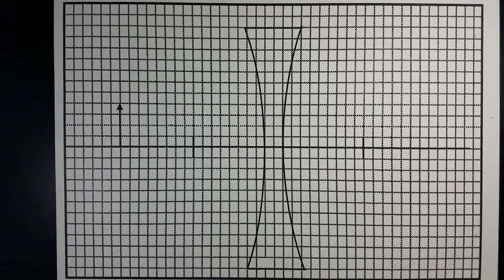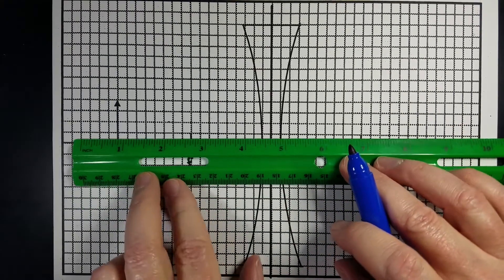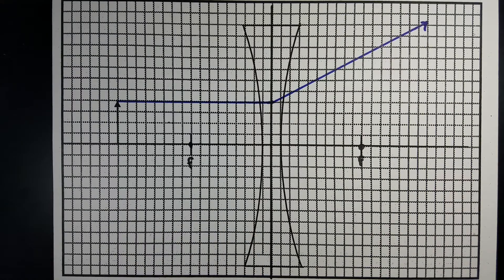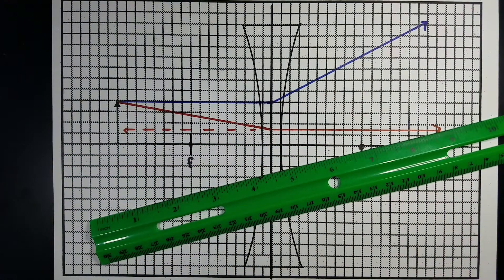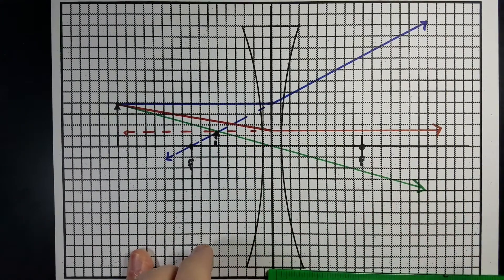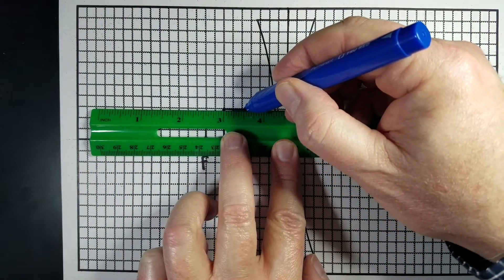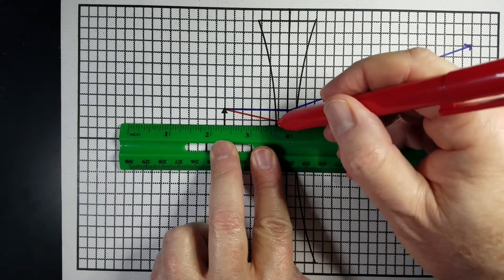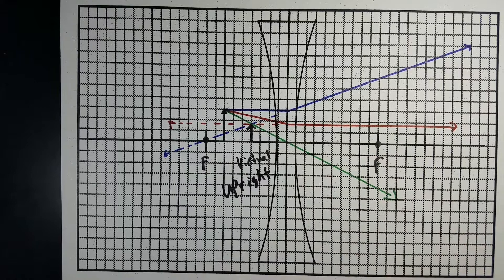Concave Lens Ray Diagrams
This video will explain and demonstrate how to dray the ray diagrams for concave lenses.  All three rays are drawn and used to locate the image.  The image is analyzed to determine if it is real or virtual and if it is larger or smaller than the original object.